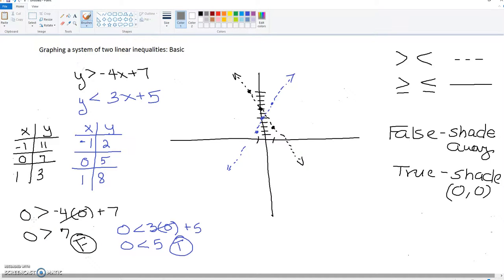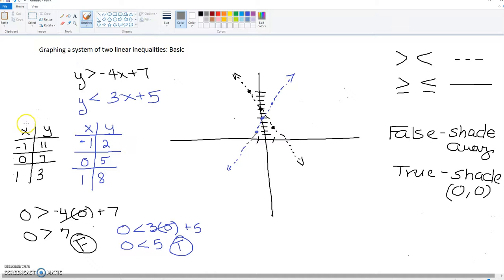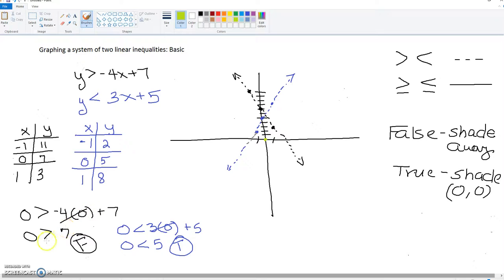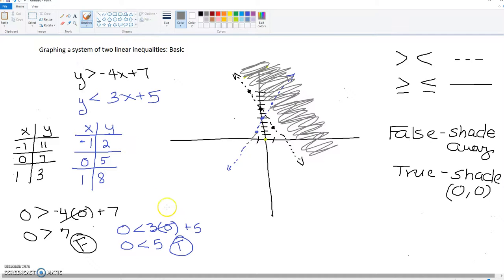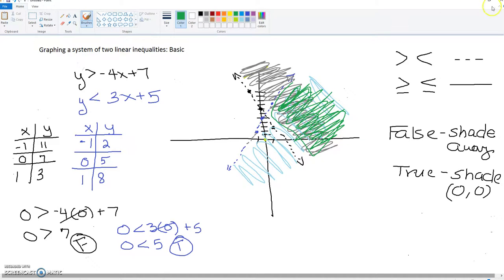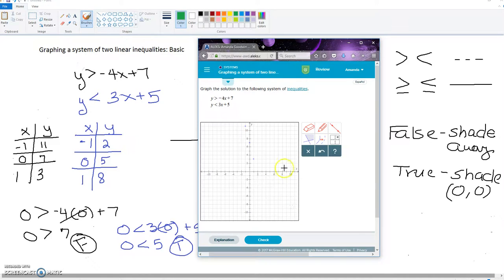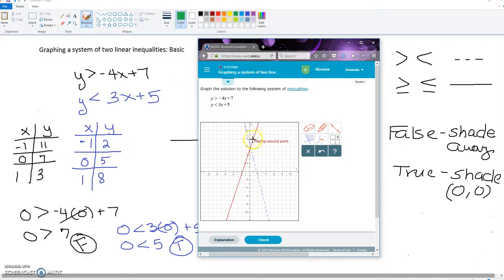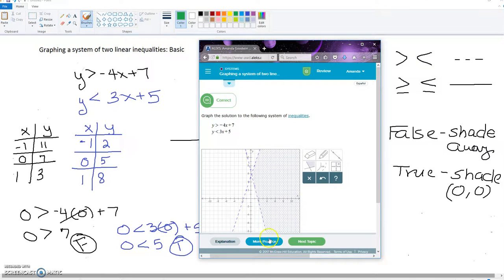Graphing a system of two linear inequailites Basic